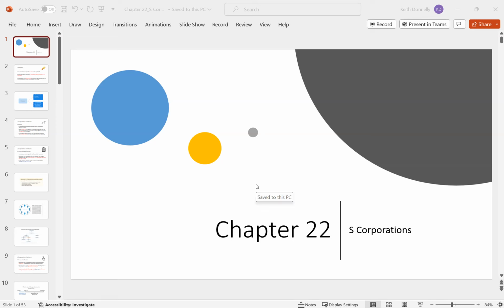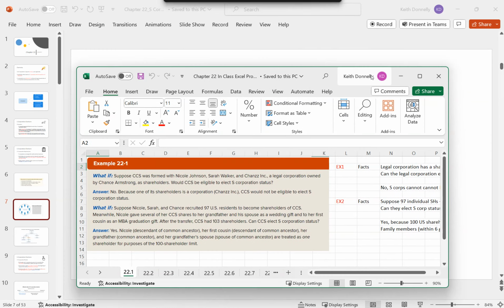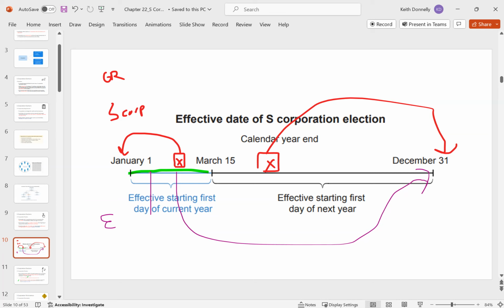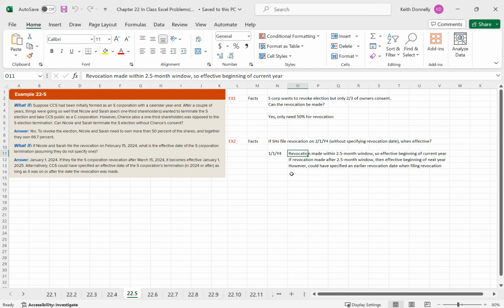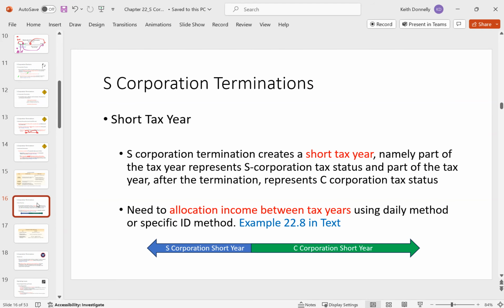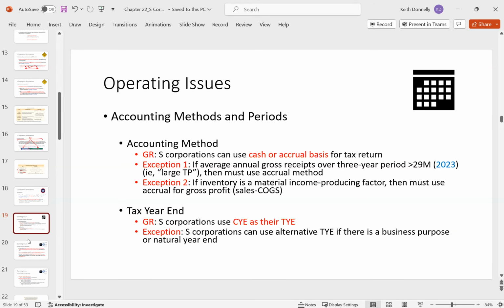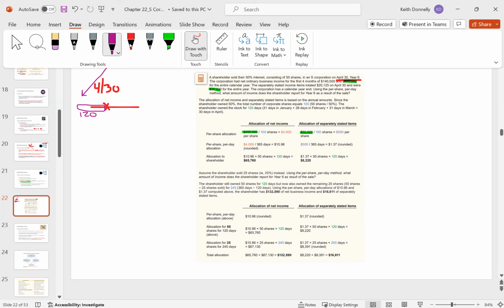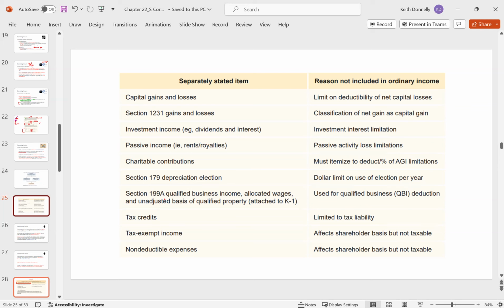Tax Chapter 22 Lecture 1